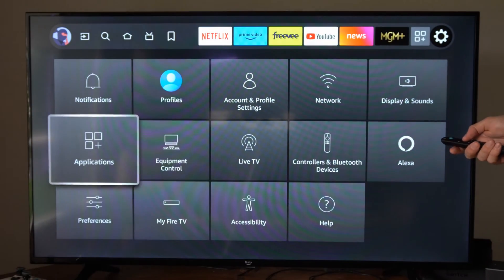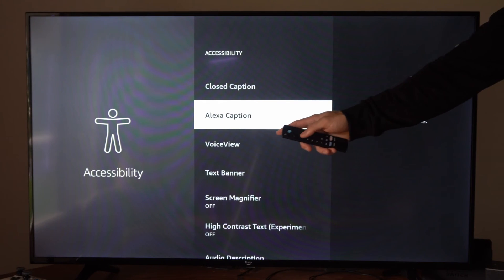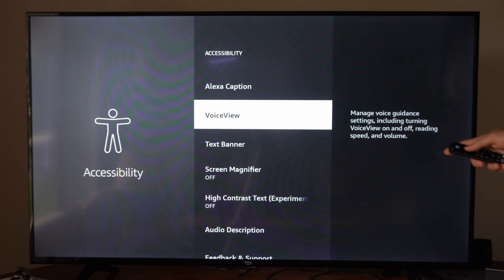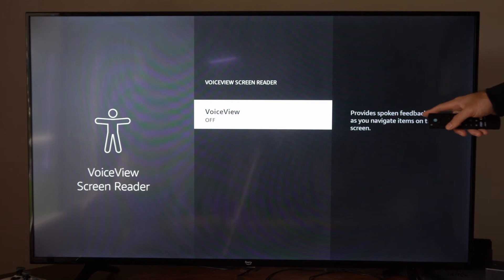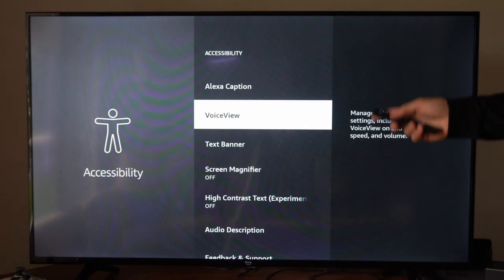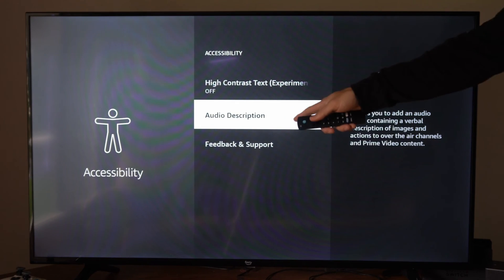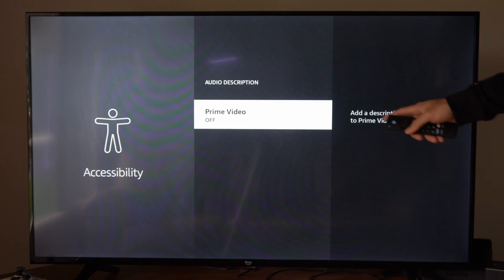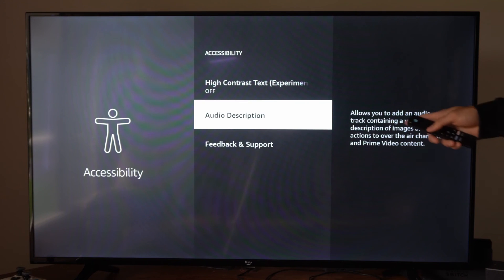How to Turn OFF VoiceView & Talking Voice on FIRE TV CUBE (Fast Method)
How to Turn OFF Voice View & Talking Voice on FIRE TV CUBE! If you want to turn off Voice View and the talking voice on your Fire TV Cube, you can follow these steps:

Using the Fire TV Cube's Settings:

a. Navigate to the "Settings" on your Fire TV Cube. You can do this by scrolling to the top menu and selecting "Settings" on the right side of the menu.

b. Scroll down and select "Accessibility."

c. In the Accessibility menu, select "VoiceView Screen Reader."

d. In the VoiceView settings, select "VoiceView" and switch the toggle to "Off."

e. Confirm your choice if prompted.

Using the Fire TV Cube's Settings for Talking Voice:

a. In the Accessibility menu, select "Screen Reader" or "TalkBack."

b. In the Screen Reader settings, select "Voice" and switch the toggle to "Off."

c. Confirm your choice if prompted.